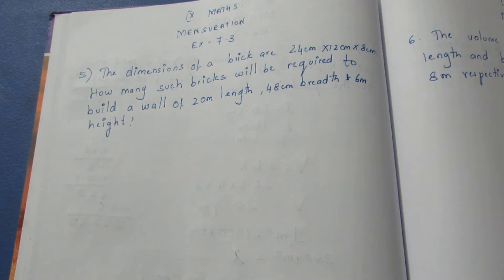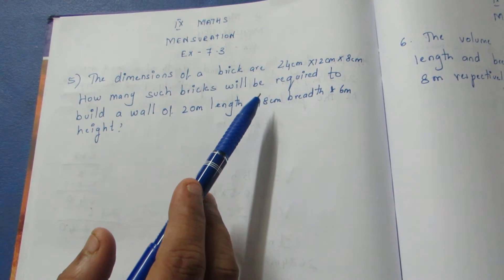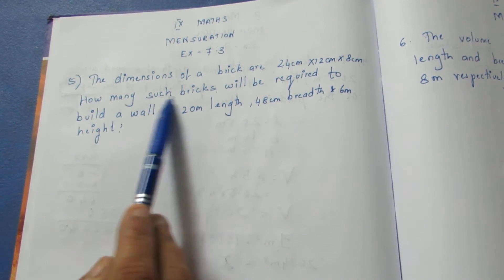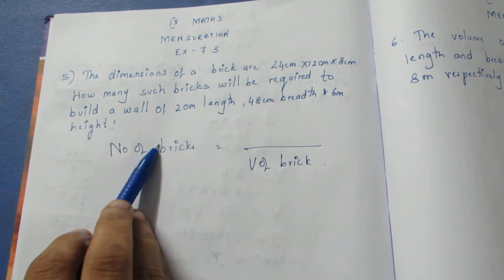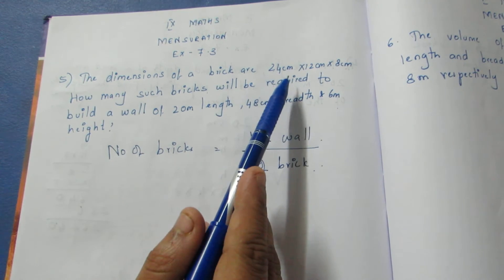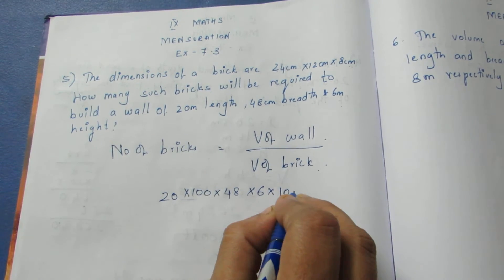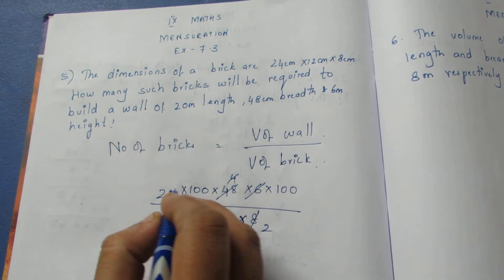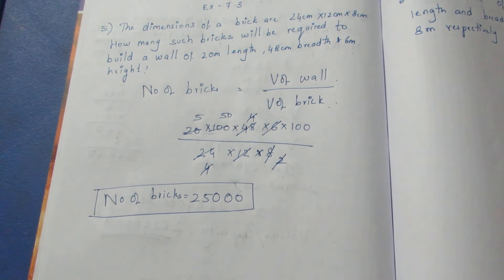TN Samacheer 9 Maths New Syllabus Mensuration Ex 7.3 Sum 5.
Tamil Nadu State Board Samacheer 9 Maths New Syllabus Mensuration Ex 7.3 Sum 5.
Class9# Mensuration#